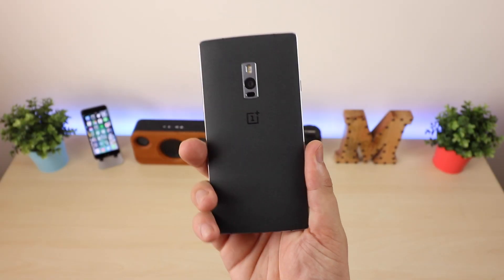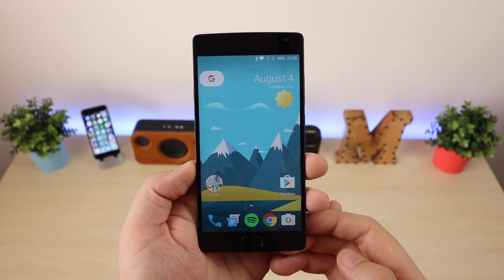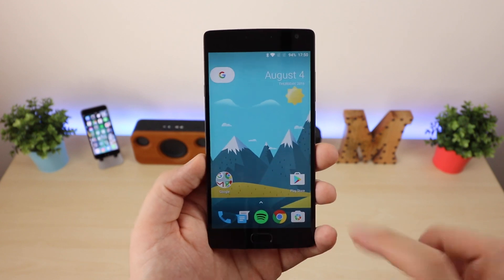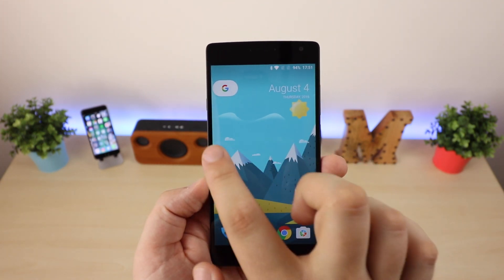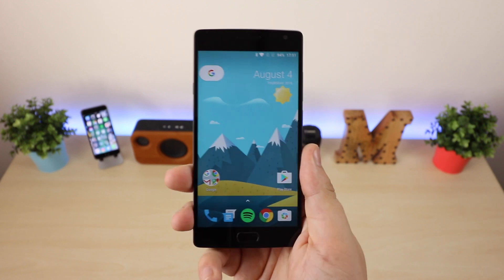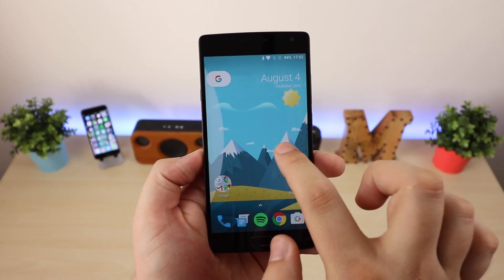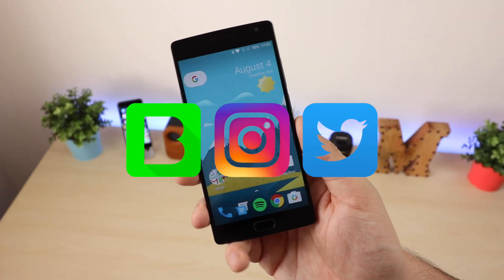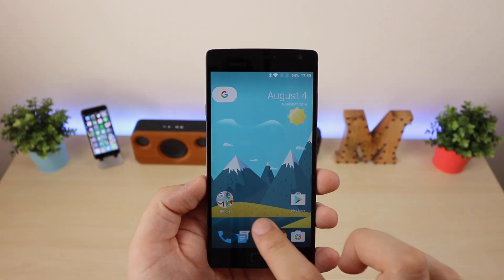Nexus Launcher First Look!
A recent leak gave us our first look at the new Nexus Launcher. Now this is not 100% but it looks to be about 99.9% that this will be the new launcher for Nexus devices. Today we take a quick look at whats new and make some predictions about the future of the Google Now Launcher.

Review Enquiries